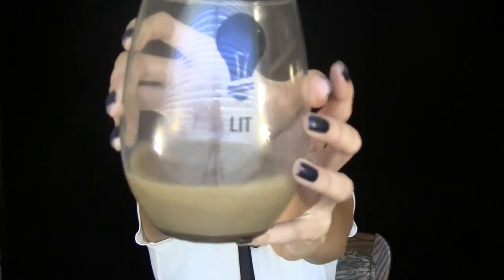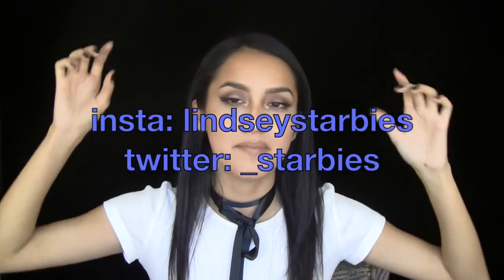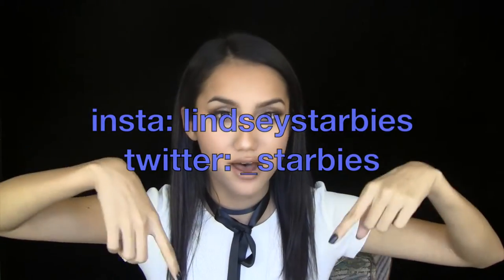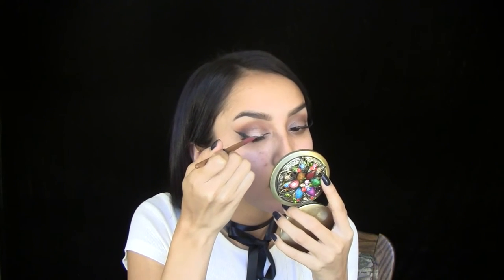Romantic Valentines Day Date Night Makeup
Hi Starbabies,
Valentines day is almost here! Hope you enjoy this tutorial on a makeup look to wear out on a romantic date night. Make sure to hashtag “lindseystarbies” on any of your recreations. xo :)

GET THE MAKEUP HERE
-EYES-

-SETTING SPRAY-

'Summer Breeze' on iTunes: smarturl.it/SummerBreeze_iTunes
Follow on Spotify: smarturl.it/Tobu_Spotify